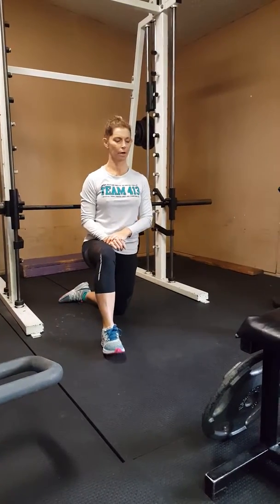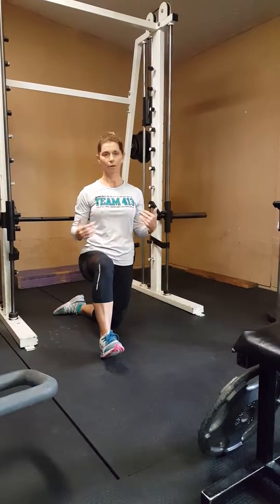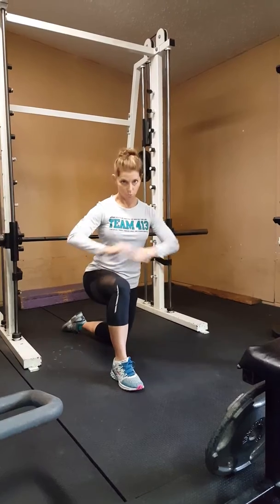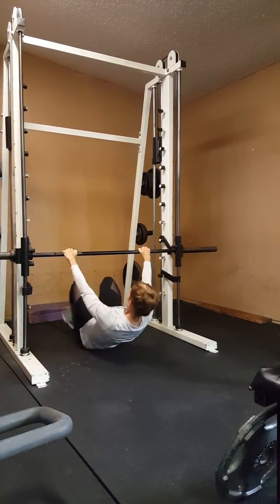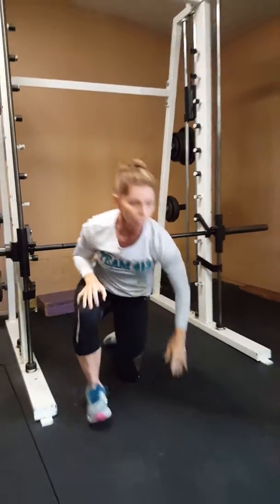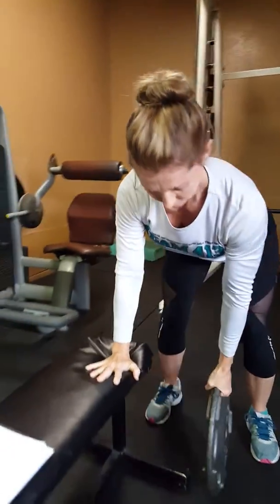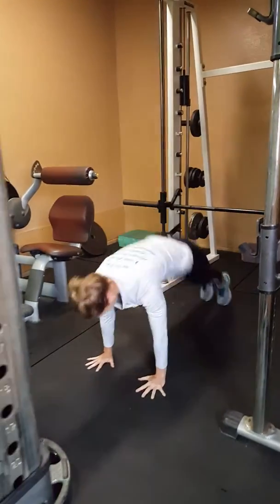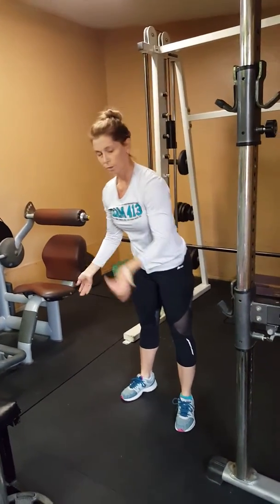Circuit: Wide Push Up, Plank Pull Ups, Plate Rows, Pop & Plank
Cardio HiiT Circuit